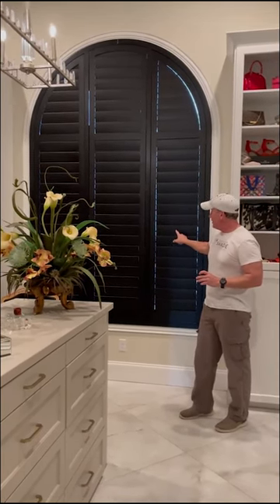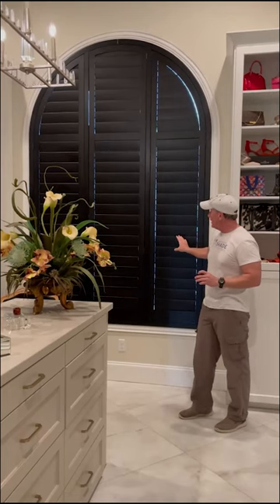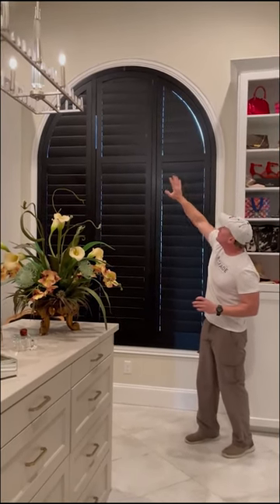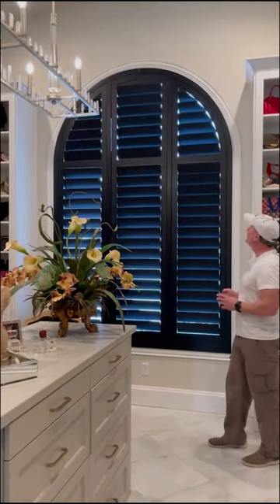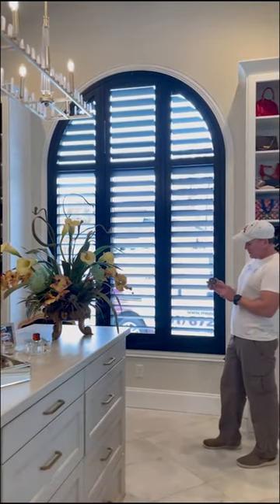Motorized Norman® Shutters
Check out Mike, one of our great retailers from Made in the Shade of Little Rock, show off our motorized shutters. Efficient, convenient, and hands-free, our motorization options for our stylish shutters help you find the perfect illumination setting for your home without the hassle of adjusting them yourself. Pair them with a beautiful arch to truly customize your window coverings to your personal interior design style! Please visit normanusa.com for more information.